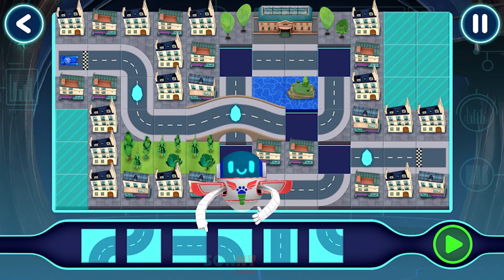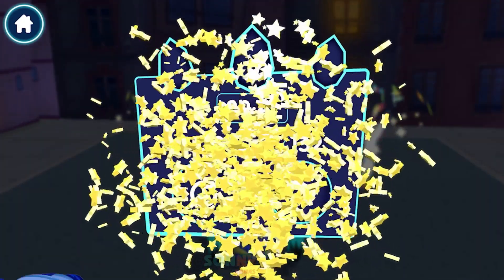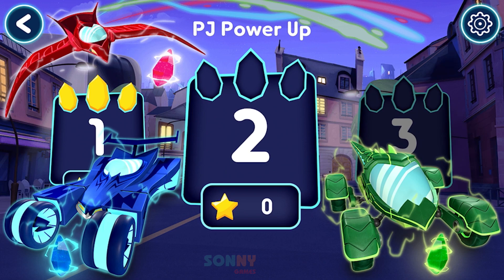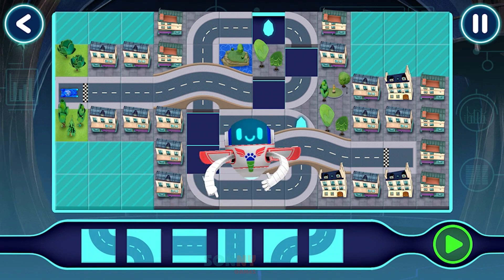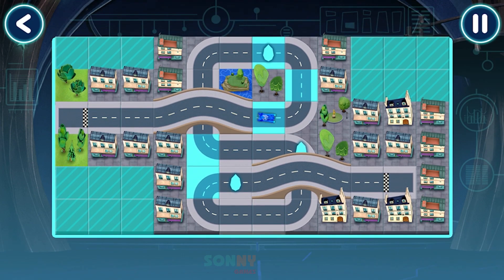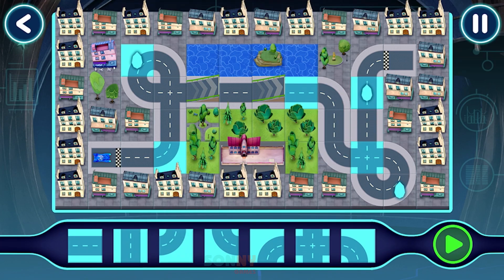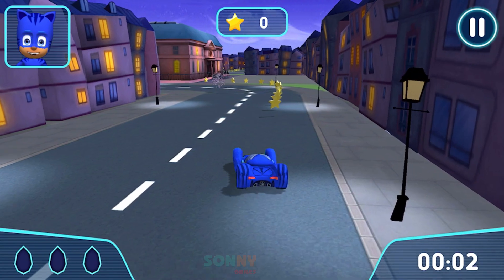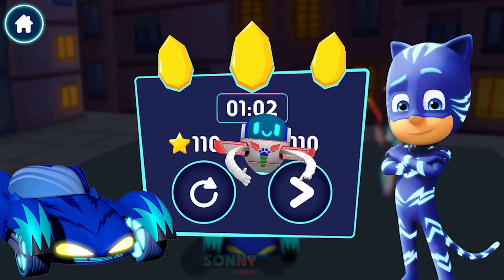Pj Masks Hero Academy: CATBOY PJ Power Up || Pj Masks Games